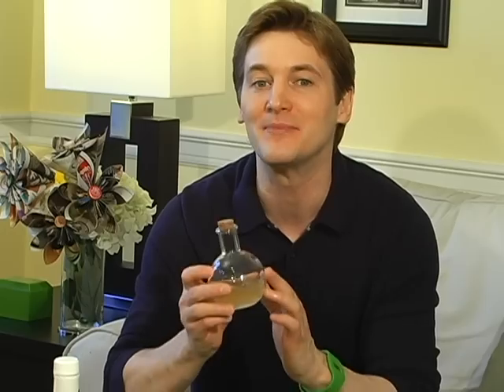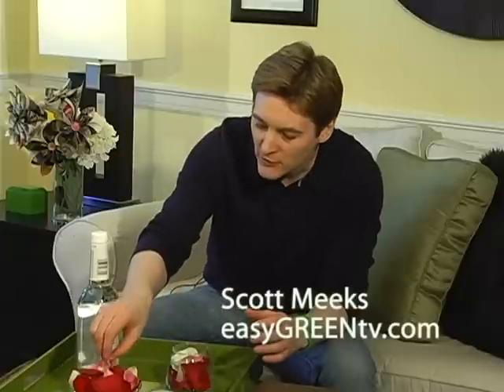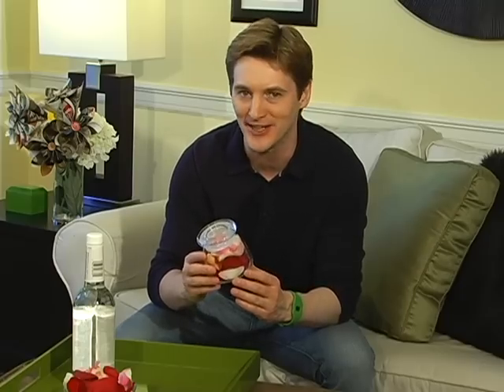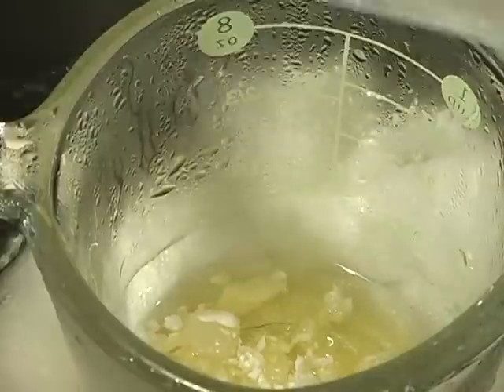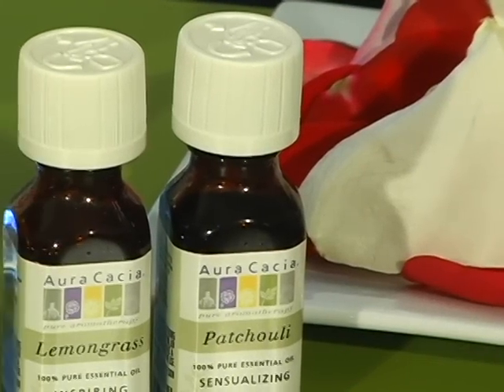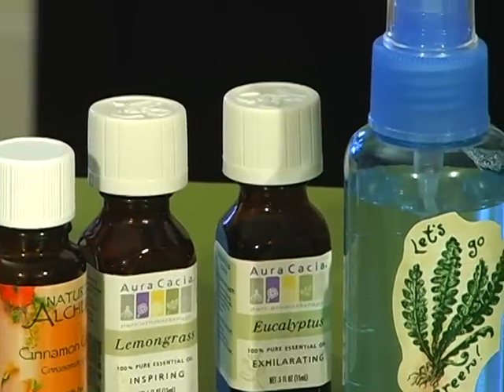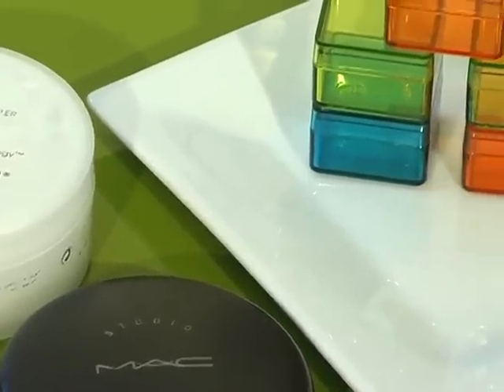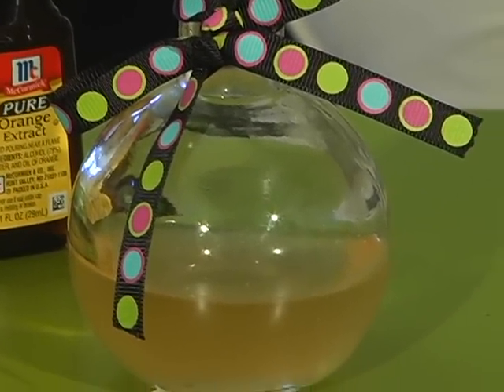Homemade Perfumes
Don't toss that old bouquet of flowers.  Instead, make it into an all-natural perfume.  Vodka and flowers - that's all you need!  Yes, I said VODKA!